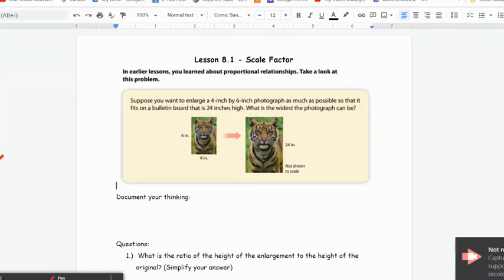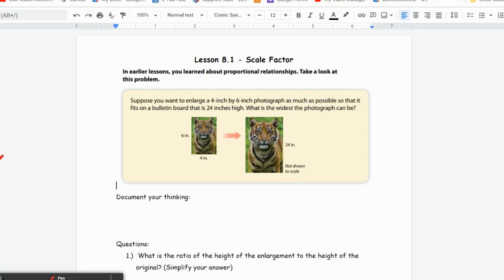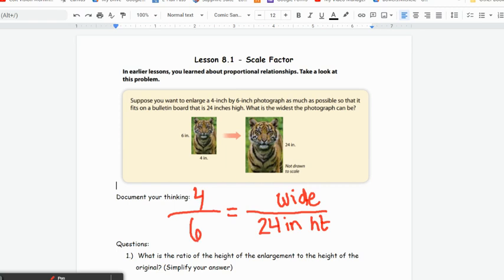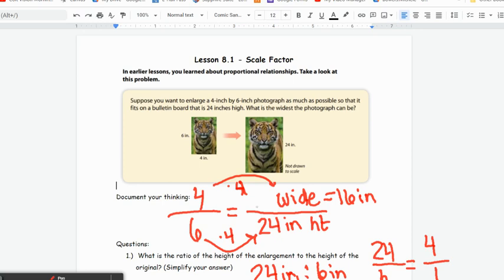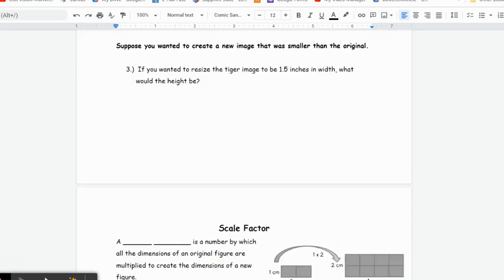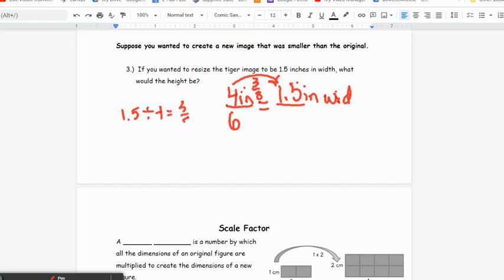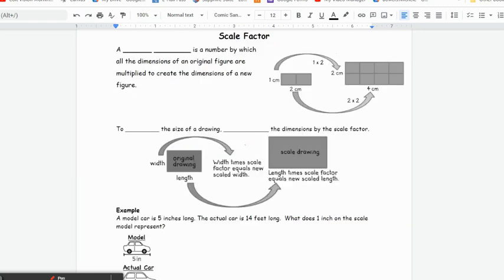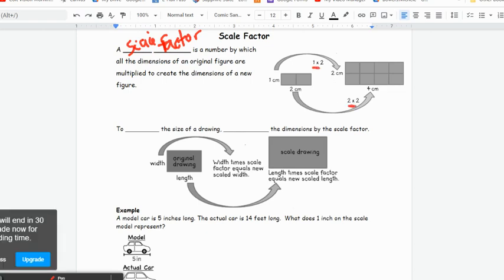Scale Drawings part 1